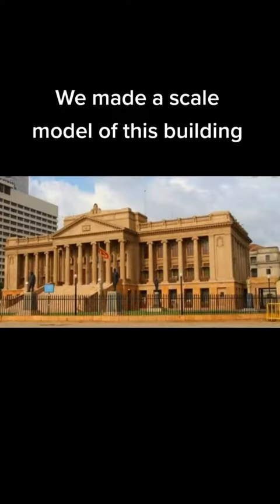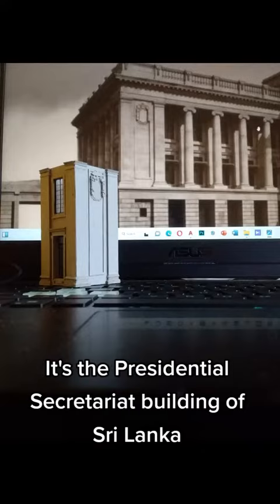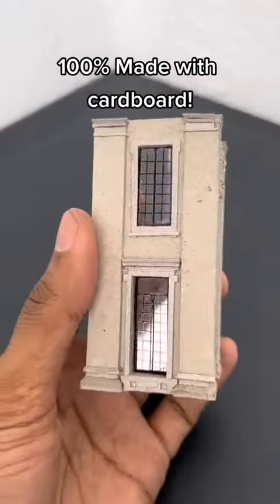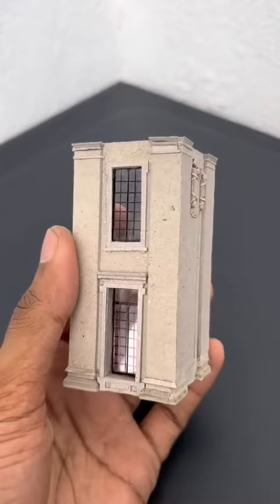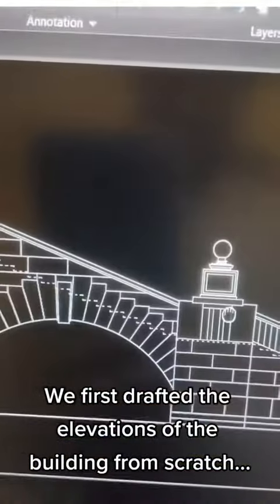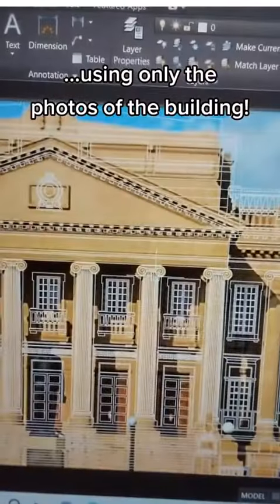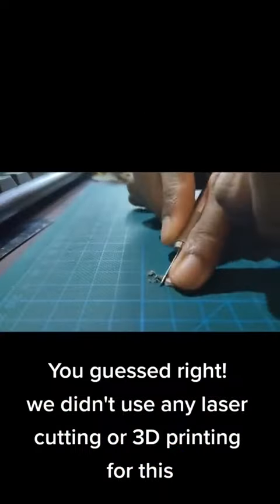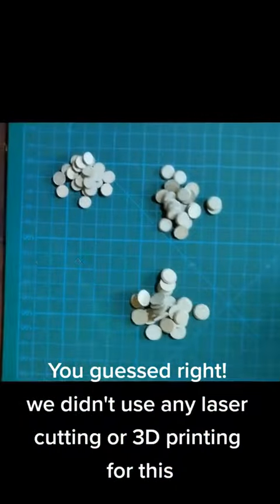1:100 Scale model - Presidential Secretariat building of Sri Lanka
We are pleased to complete the miniature "building sculpture" of the Presidential Secretariat Office Building (AKA the "Old Parliament") at Galleface, colombo.

This is a fully non-commissioned work, in which we experimented with modelling Paper-Chip boards into organic and sculptural details of neoclassical architecture. We simultaneously took upon us the challenge of recording the tricky details of the building façades into a properly scaled 2D (CAD) drawing, using just the publicly posted pictures of the building as references. This was only done as a study of the façade details of the exterior, without the building interior and layouts. This model is 100% made out of cardboards of different thicknesses.

This building was erected in 1930, to house the legislative council of (then) British Ceylon. Thereafter, this building was used for many institutional functions as a state building, most notably as the Parliament of Sri Lanka until 1983, hence giving it the popular nickname "Old Parliament".

The design of this building was commissioned to the Public Works Department (PWD) back then, with Archt. Austin Woodeson OBE, FRIBA as its chief architect. This is designed in Neoclassical Architectural style, more specifically with Neo-Baroque and Anglo-Palladian characteristics. This magnificent landmark is an attestation to the influence of a prominent pre-modern international trend of institutional architecture, in the local context.

In recent history, this building was highlighted in a most noticeable political incident of Sri Lanka, the "Aragalaya" (Protests) of 2022. The end of Aragalaya was marked with protestors breaking into the major institutional buildings of the country, quite peacefully (and cheerfully) according to some observers. This building was "stormed" into, by a massive crowd of protestors on 09th of July 2022.

We are happy to complete and post our project today, the 16th of March 2023, exactly 250 days after that controversial incident.